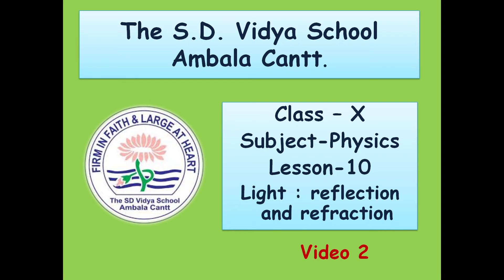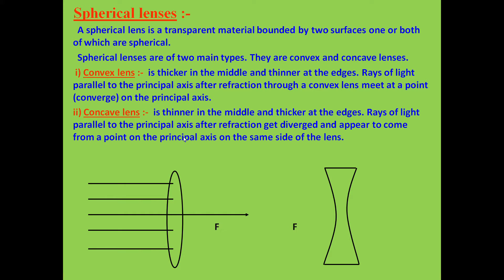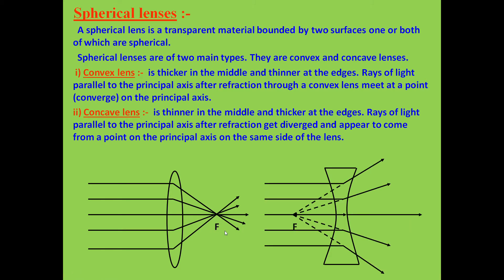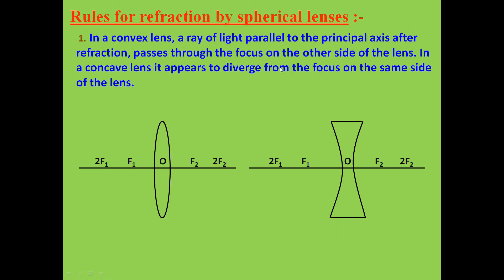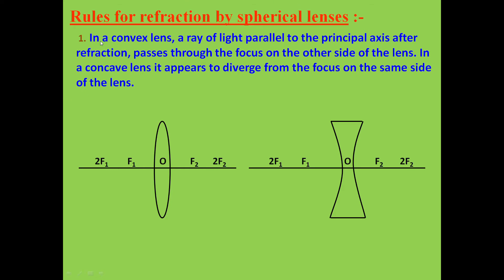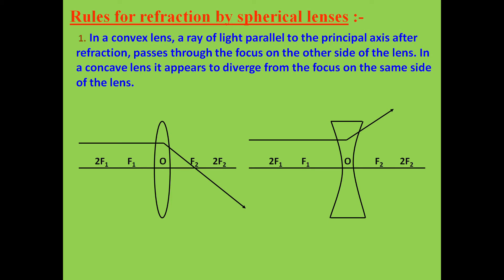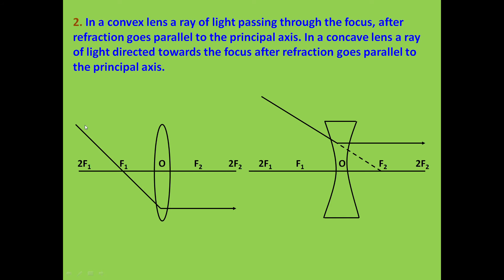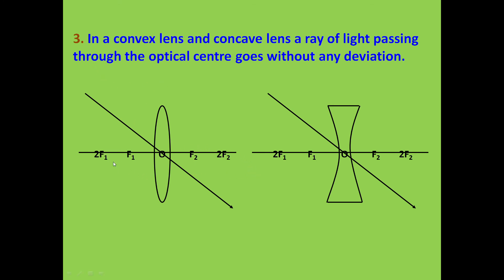Spherical lenses and rules for refraction by spherical lenses